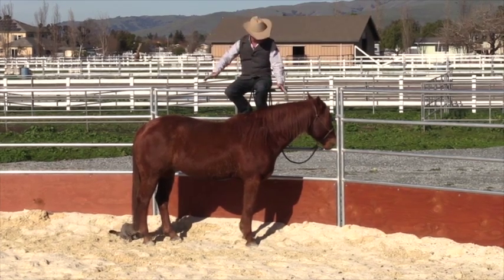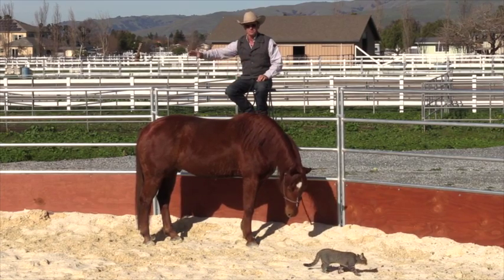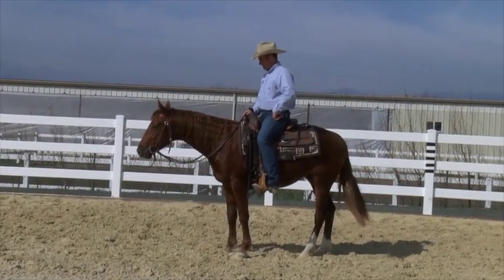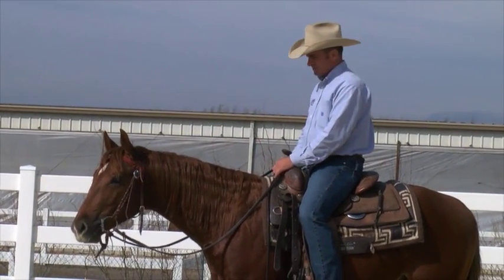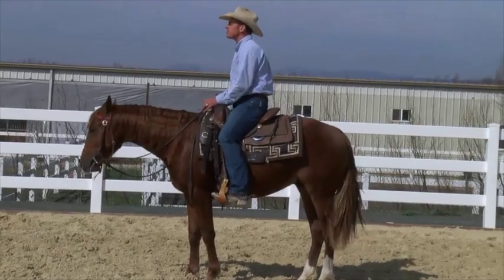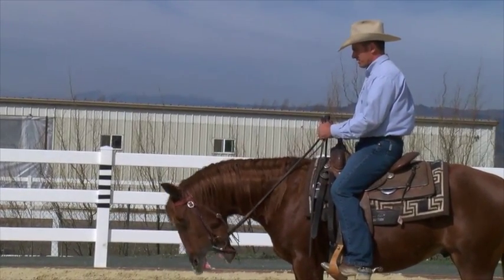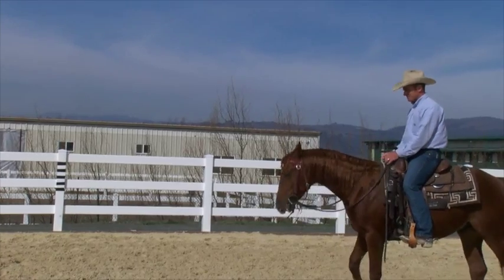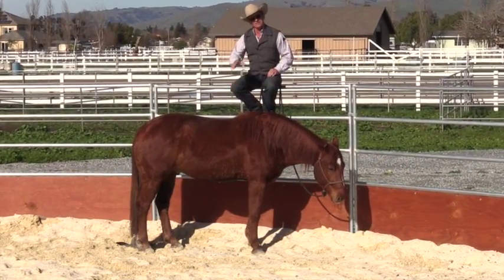How get your horse to do something, the first time you ask.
In this video Warwick shows you footage of the first time he works on the back up with a young horse.  He shows you how to get your horse to do something the first time you ask.  Warwick has hundreds of full length training videos filmed with REAL horses, REAL people, REAL problems in REAL time.  videos.warwickschiller.com

Listen to The Journey On Podcast with Warwick Schiller, a conversation about horse training and personal development and the journeys that life takes us on. Listen on: